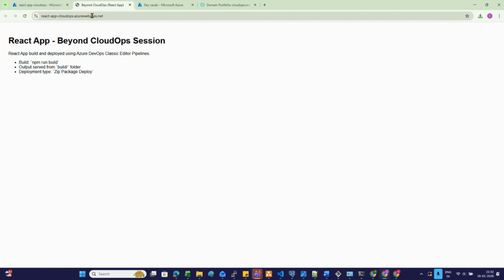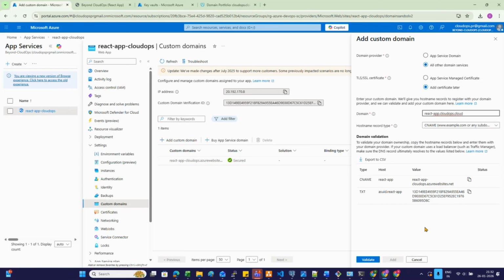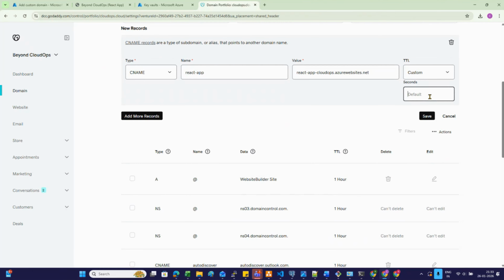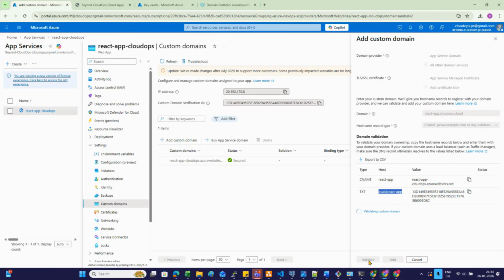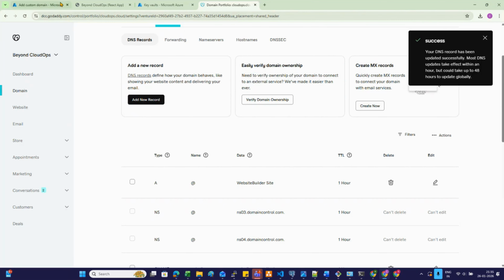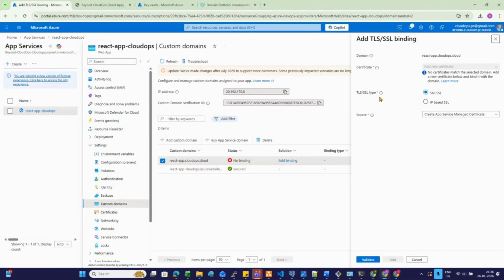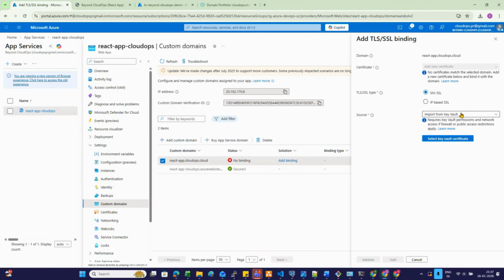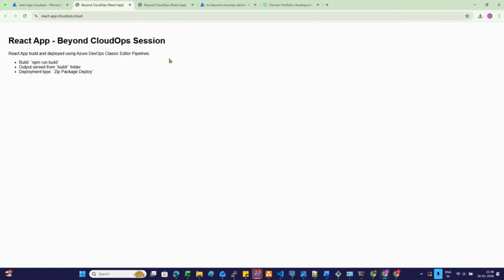Configure Custom Domain in Azure App Service + SSL Binding (SNI SSL)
In this video, you will learn how to add a custom domain to an Azure App Service and configure SSL (HTTPS) using Azure Key Vault.

We start with a default azurewebsites.net domain and replace it with a custom domain. Then we configure DNS records (CNAME & TXT) and validate domain ownership. Finally, we bind an SSL certificate using SNI SSL from Azure Key Vault.

✅ Add custom domain to Azure App Service
✅ Configure CNAME record in GoDaddy
✅ Add TXT record for domain verification
✅ Validate custom domain in Azure
✅ Bind SSL certificate (SNI SSL)
✅ Import certificate from Azure Key Vault
✅ Best practice for certificate management